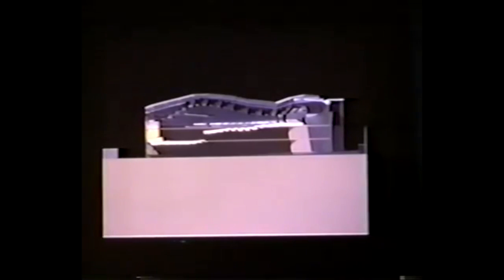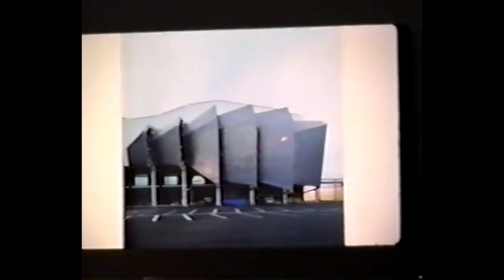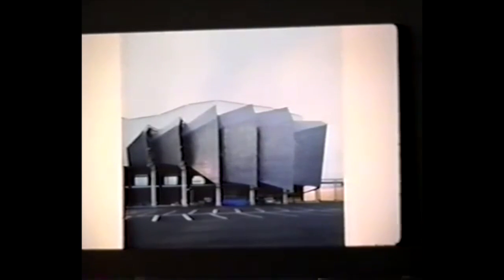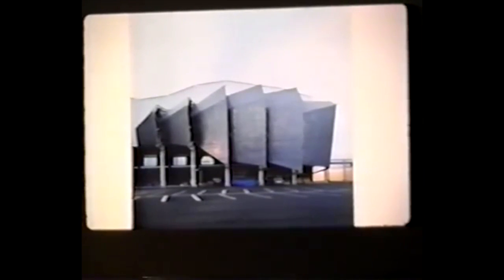The Differential Calculus of the Sketch - Greg Lynn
Creativity: The Sketch in the Arts and Sciences

Title: The Differential Calculus of the Sketch
Speaker: Greg Lynn